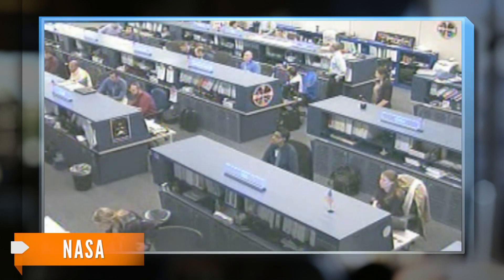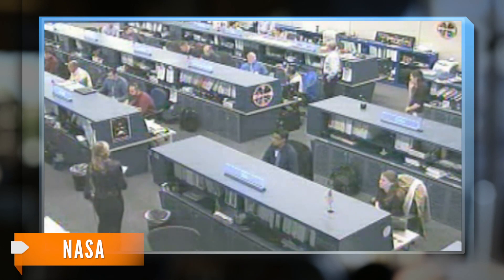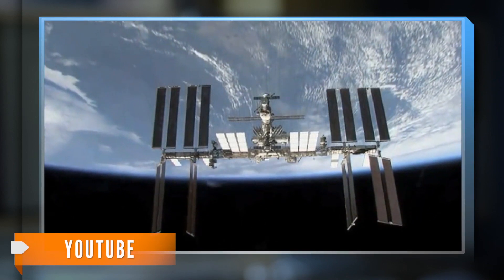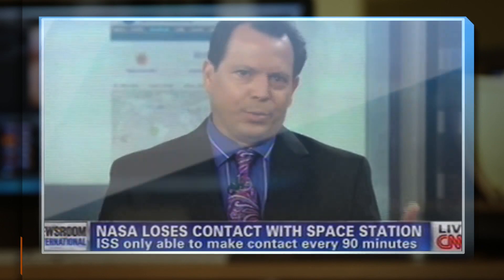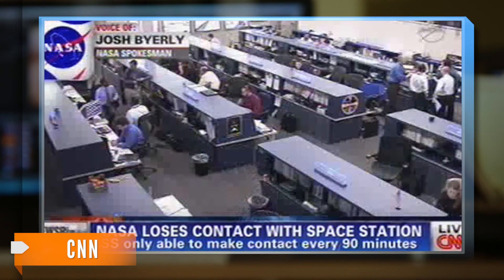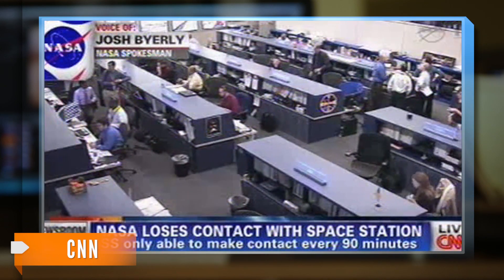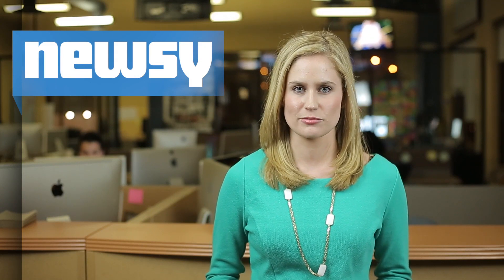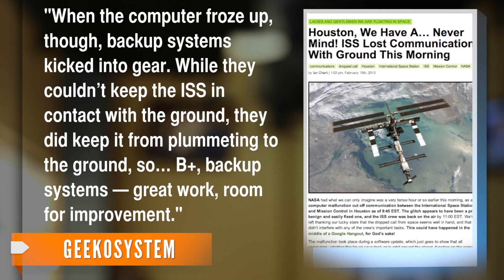NASA Loses Contact with Space Station for Three Hours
A software glitch caused a three-hour blackout during which the station could only communicate with Russian stations once every 90 minutes.